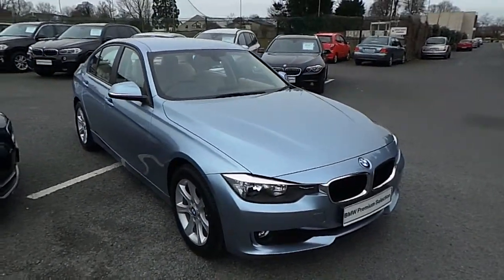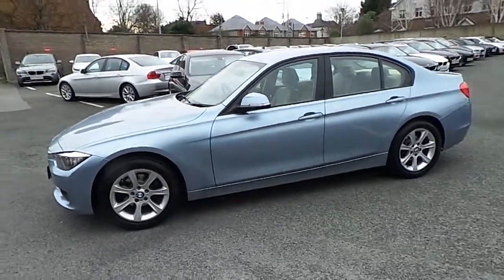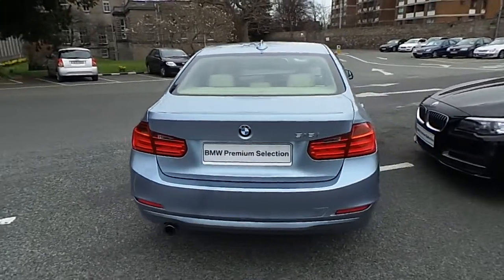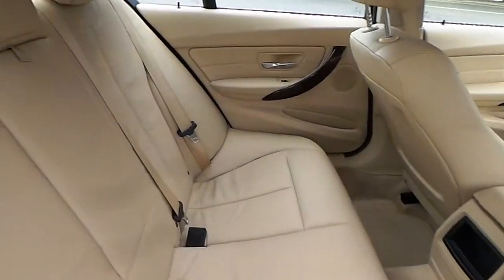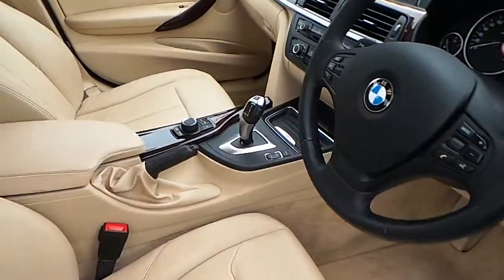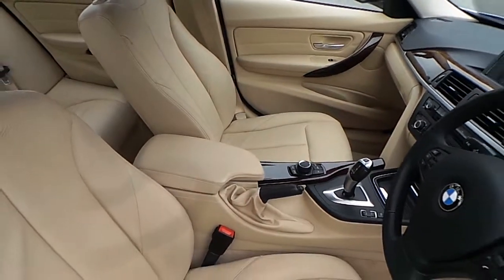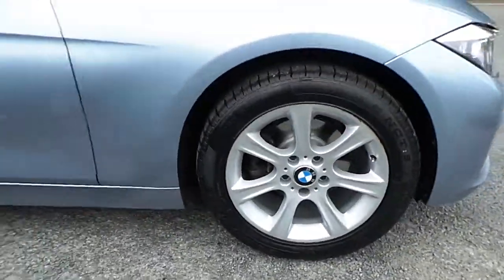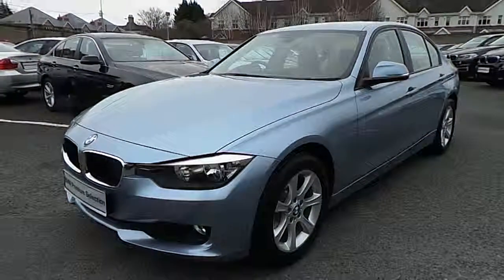131D8750 - 131D8750 BMW 316i ES Saloon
Here is a video of our 131D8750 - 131D8750 BMW 316i ES Saloon. Please contact Corban Byrne to arrange a test drive today. Murphy  Gunn BMW 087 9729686